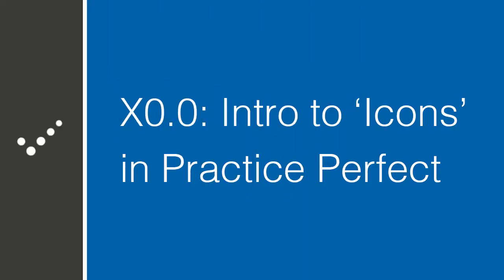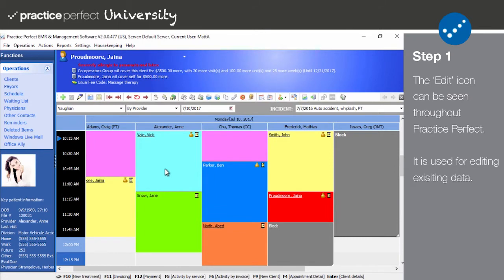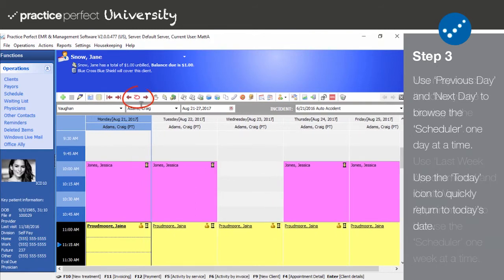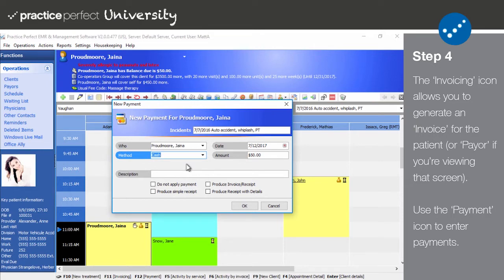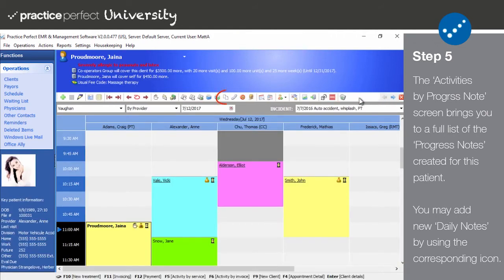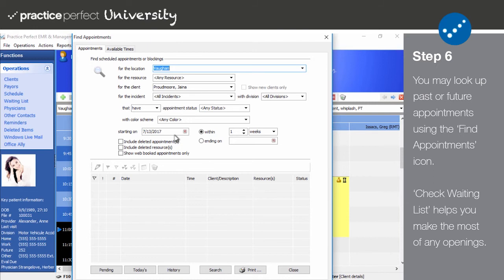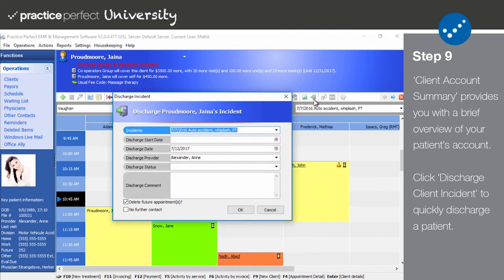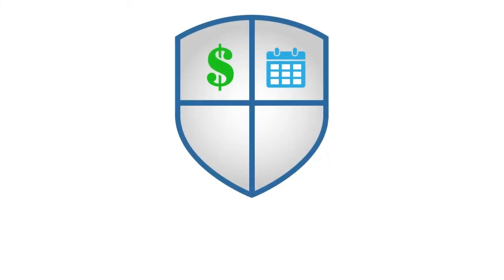Intro to icons in Practice Perfect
This video tutorial explains the meaning behind each of the icons seen on the 'Function Bar'. While the specific icons discussed in this video are seen in the 'Scheduler', the icons discussed here apply throughout Practice Perfect.